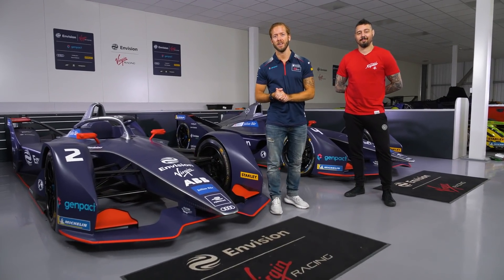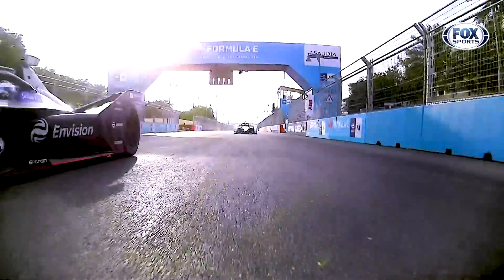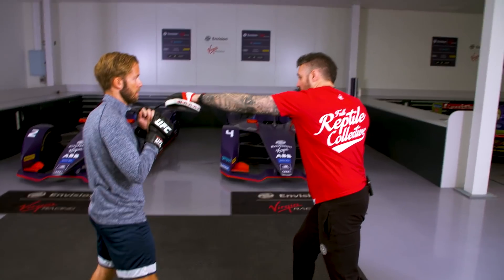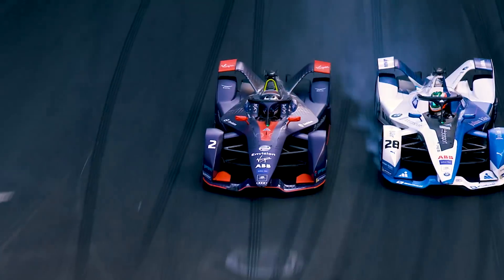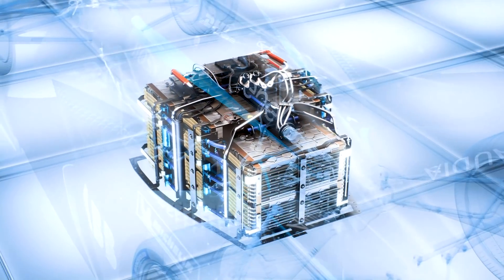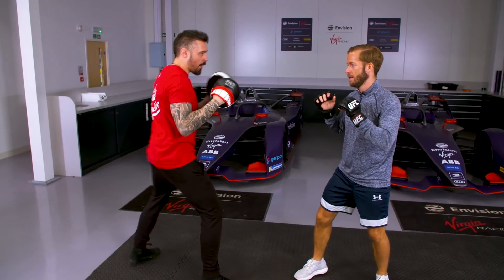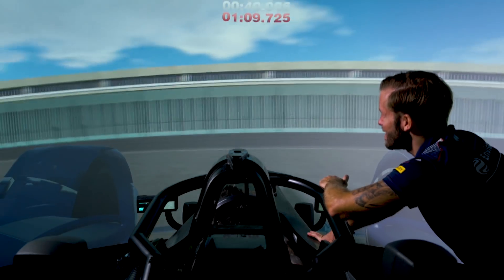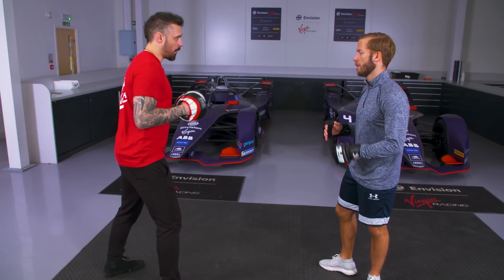Racing Driver Sam Bird Trains with Dan Hardy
Formula E and UFC came together as Envision Virgin Racing driver, Sam Bird, met with UFC legend, Dan Hardy. The British racing driver was put through his paces and learnt some MMA combinations, while Dan was introduced to the racing simulator in Silverstone.